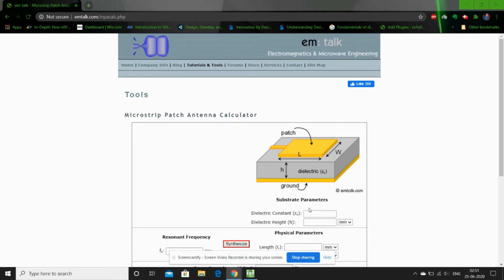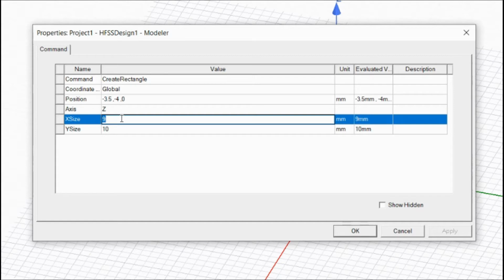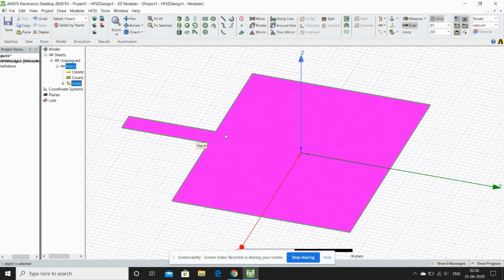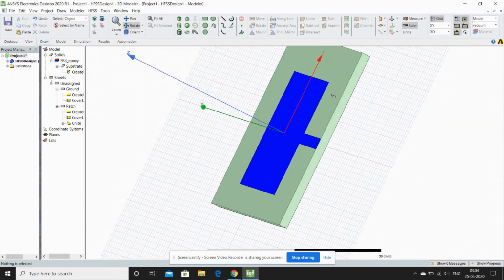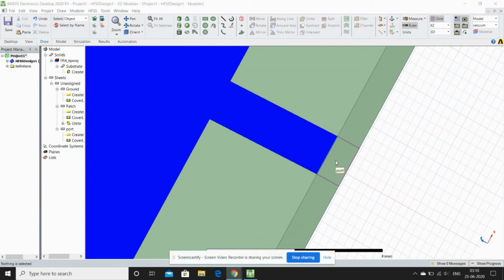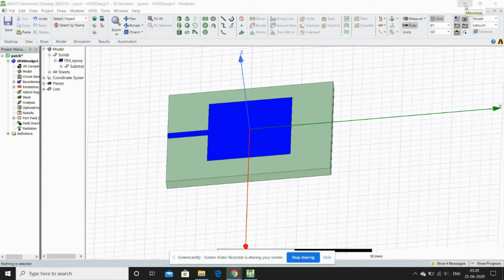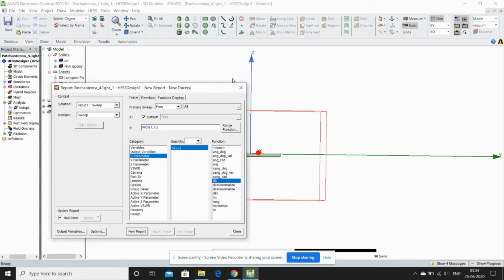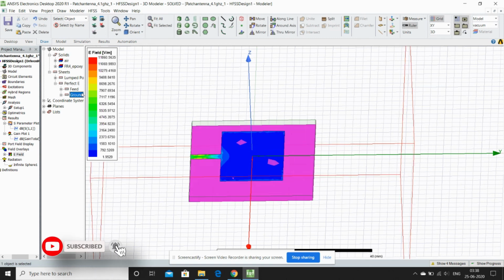Rectangular Microstrip Patch Antenna || Ansys HFSS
The software used in the video is ANSYS HFSS.
In this video i have considered a microstrip patch antenna with the substrate of FR4 with operating frequency 4.1GHZ